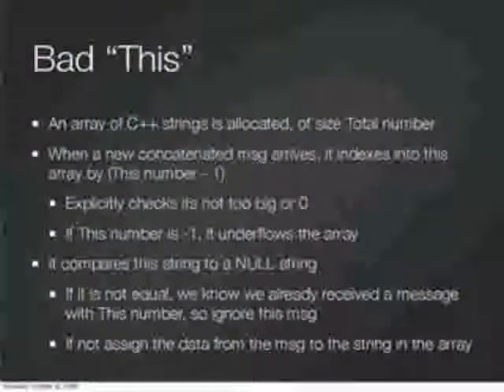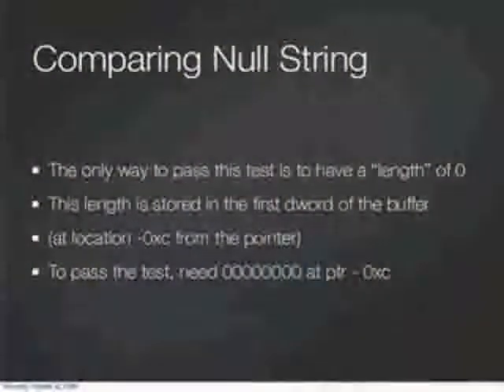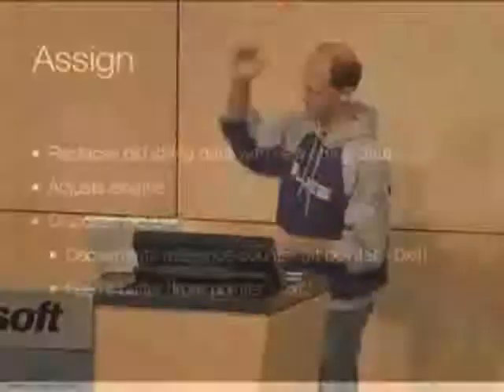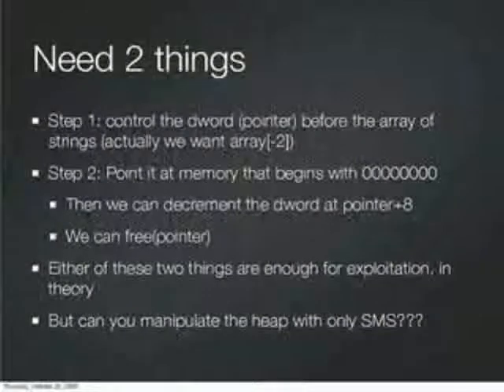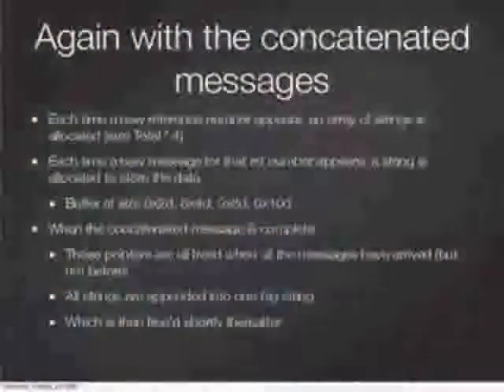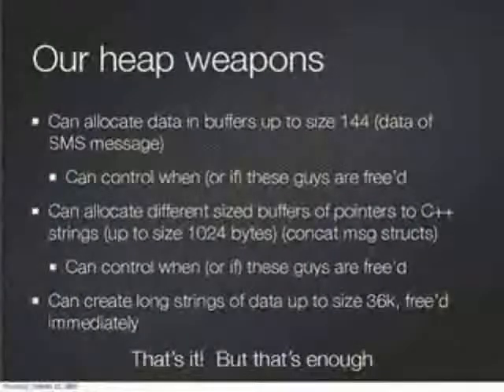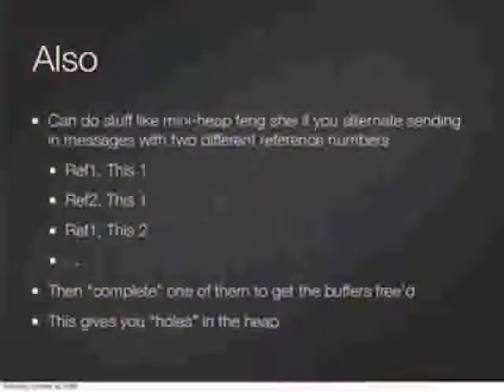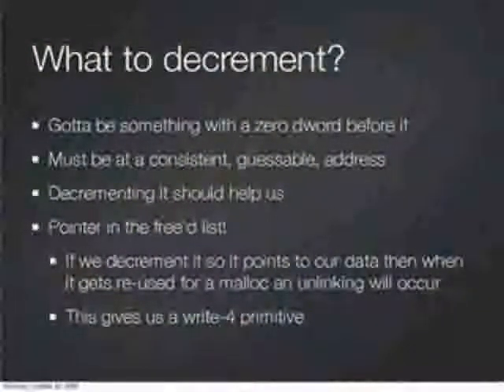BlueHat v9: iPhone SMS Hacking with a Touch About Payloads 4/5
Clip 4/5
Presented by Charlie Miller, Principal Analyst, Independent Security Evaluators

This talk will briefly introduce the the iPhone security architecture, demonstrating how to perform automated fuzzing on the device including SMS fuzzing. It will outline the SMS vulnerability Charlie Miller found and how to exploit it and will talk about exploit payloads and what attackers can do once they get control.